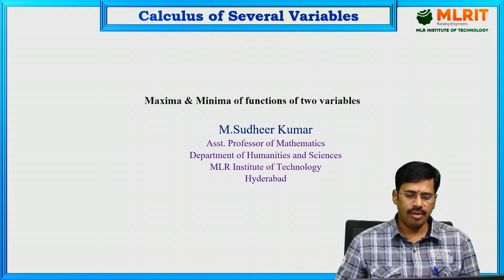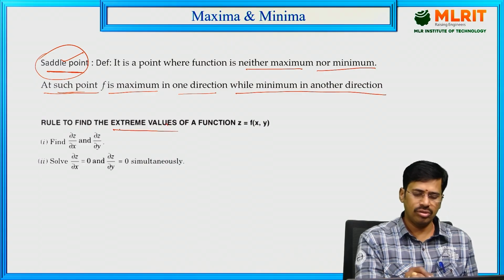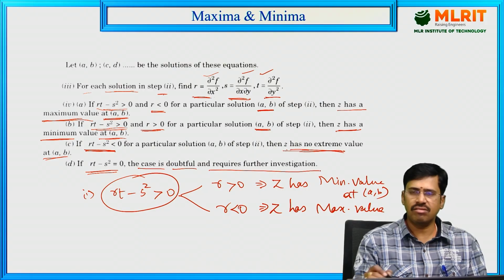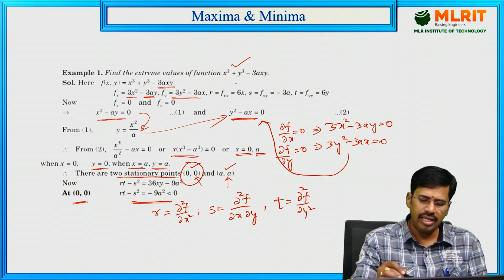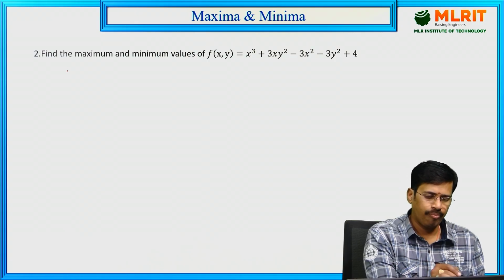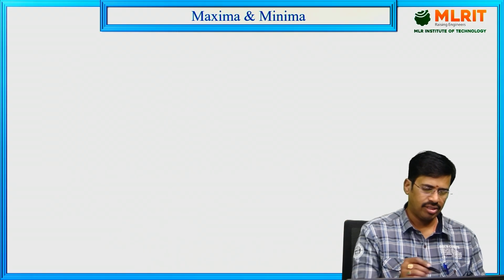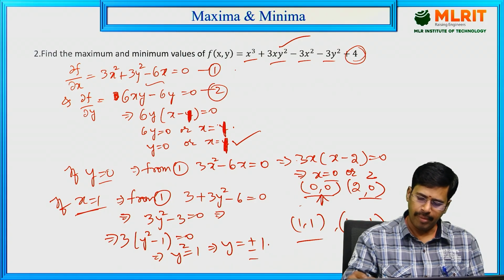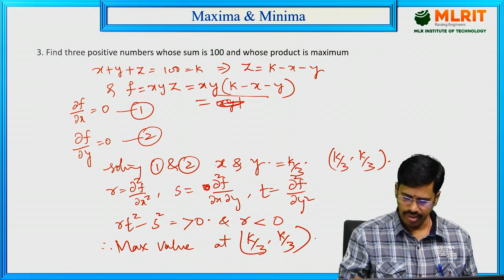LEC30|Linear Algebra & Calculus | Maxima & Minima of Functional two Variables by M. Sudheer Kumar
Hyderabad.